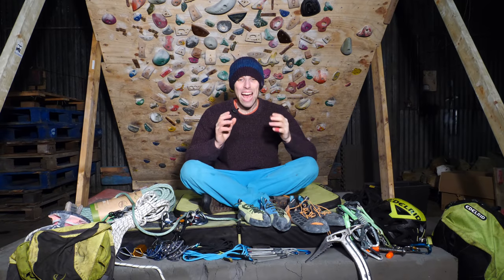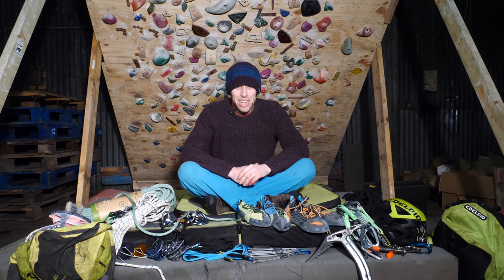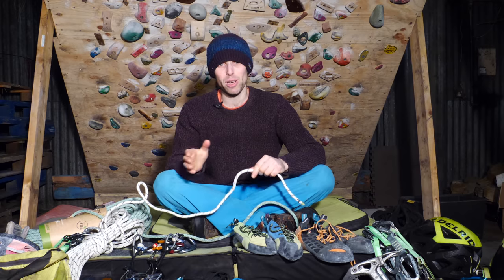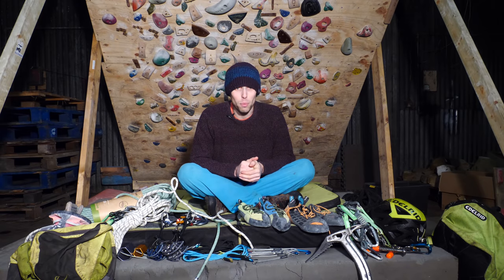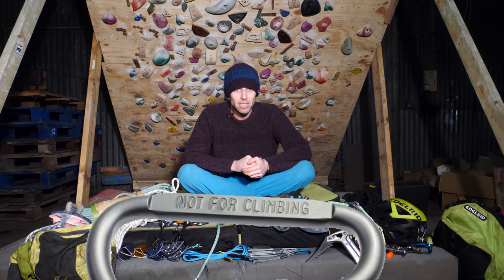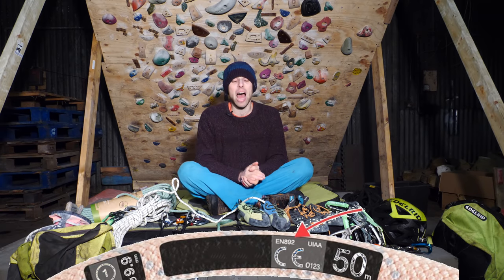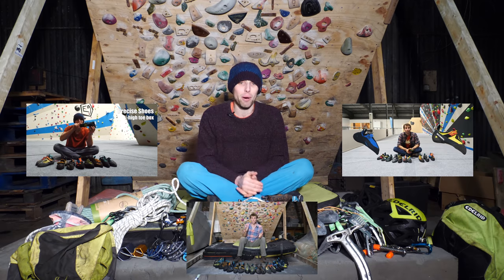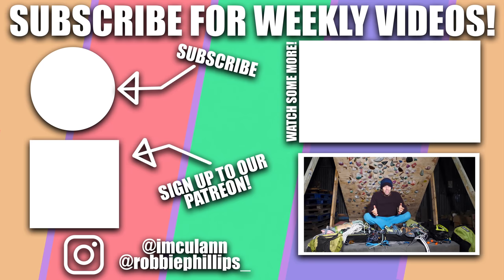8 Awful Climbing Gear Mistakes | Buying the wrong climbing gear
Stop buying the wrong climbing gear! Here are 10 climbing mistakes you could be making and some easy climbing gear tips to avoid them.

Buying the wrong climbing shoes or climbing shoes too small might cost you money, but bad equipment and potential climbing gear. These climbing tips and tricks are great for beginner climbers or climbing experts and cover everything including; buying climbing gear online, buying a rope for climbing, what gear to buy for climbing, and how do you get the climbing gear right for you.

Time Stamps
00:00 Intro
00:53 1. Only buying 1/2 a rope ❌
02:55 2. Getting STATIC shock ⚡
04:42 3. Running out of Rope 😰
06:10 4. Buying 2nd Hand 💩
08:20 5. Being Cheap 🤑
10:10 6. Downsizing Climbing Shoes 👢
12:35 7. Buying EVERYTHING 🛒
13:43 8. Getting the Pros gear 😎